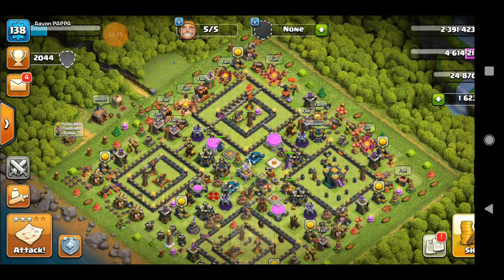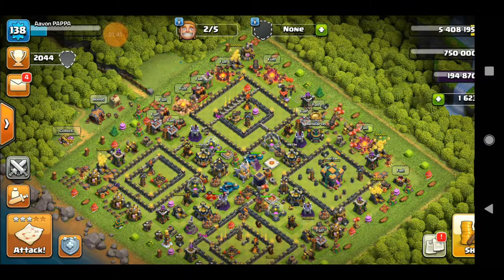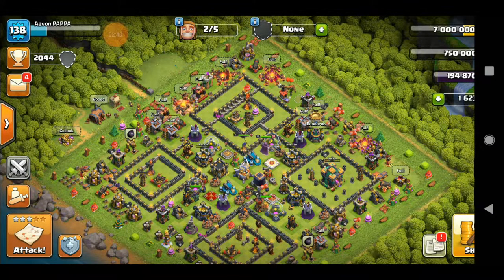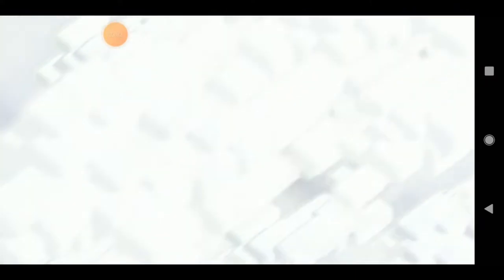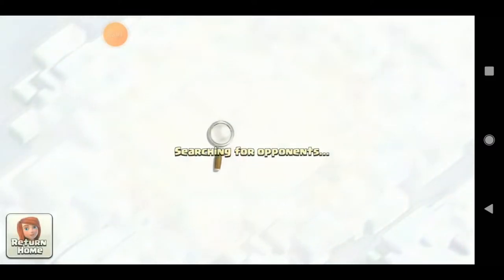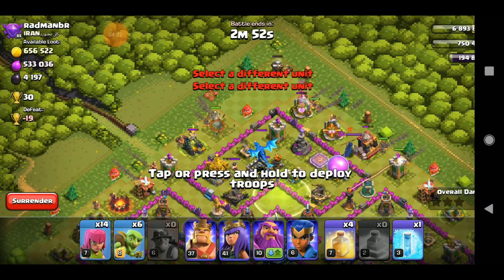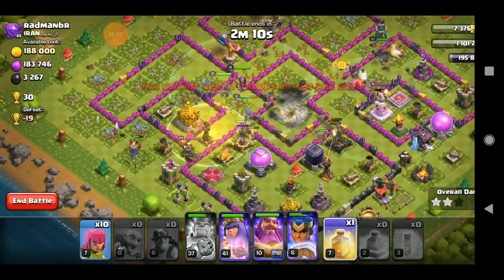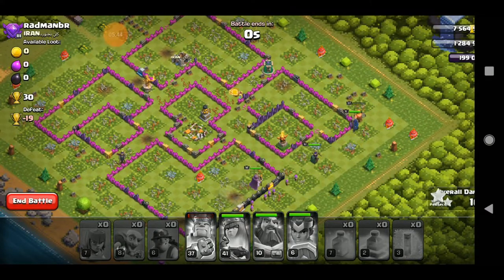Sudden Visit At My Base | 9September, 2022 Clash of Clan pappa Play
Yeah Visited at Clash of Clans Base after So Long! And The Base was Too Cool with available Resource! And Hope you all also will love it!  What you thinking? Let me know! Also, If you New? Make Suer You stay with the channel!

Sudden Visit My Base | 9September, 2022  Clash of Clan pappa Play

pappa 009 -